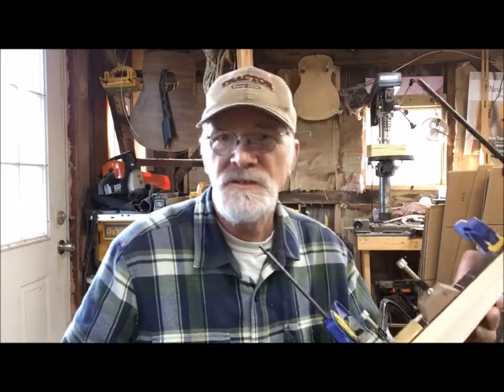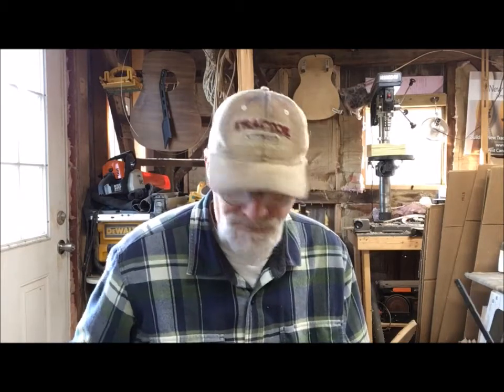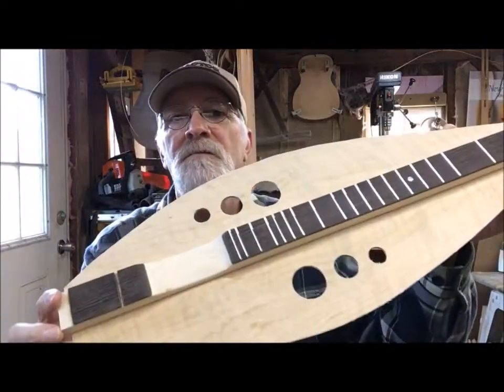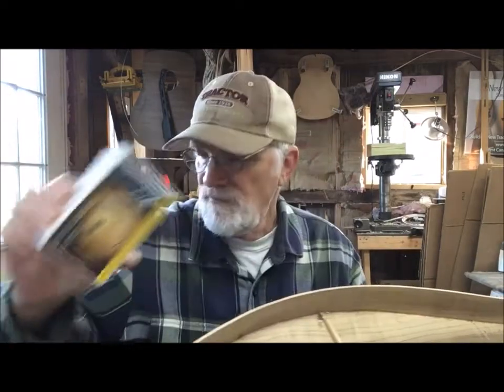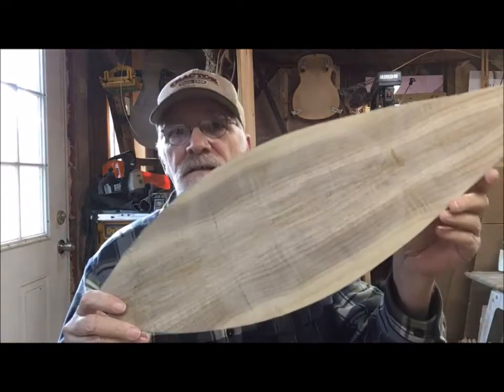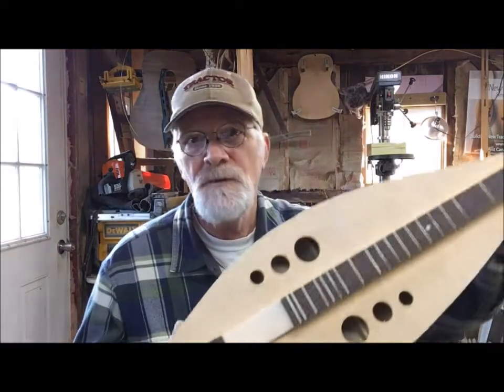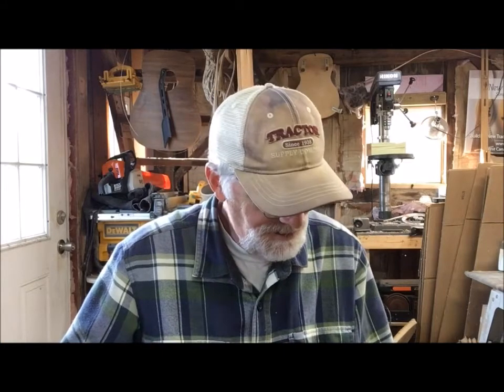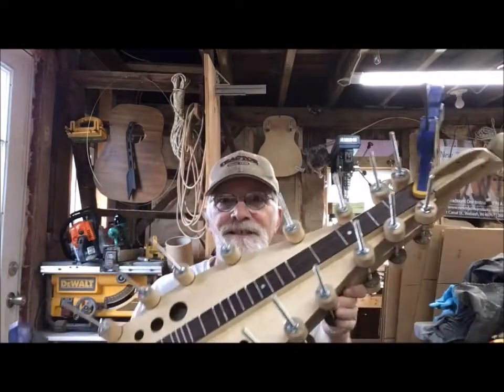New Traditions Dulcimer #862 Build pt 5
In this video I get the top attached and the Box Closed.